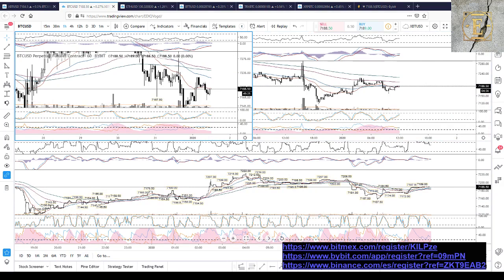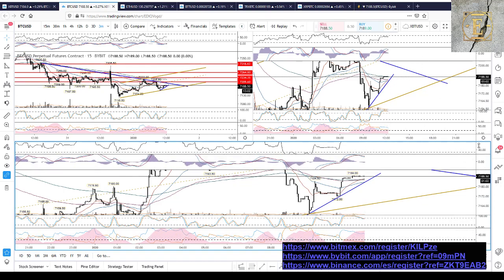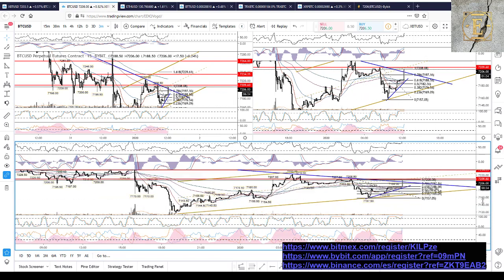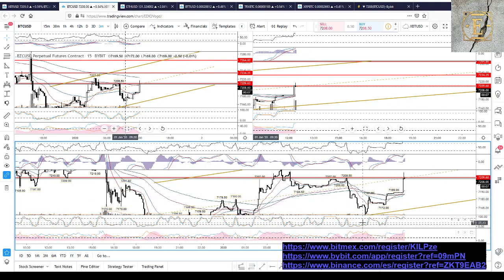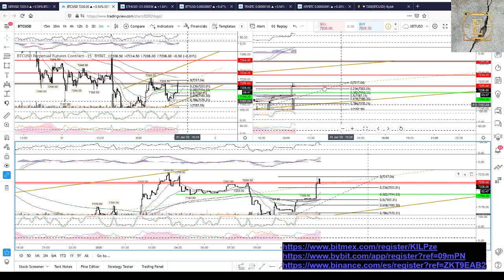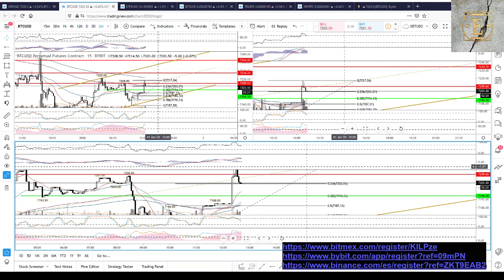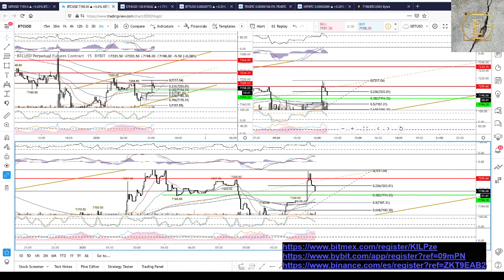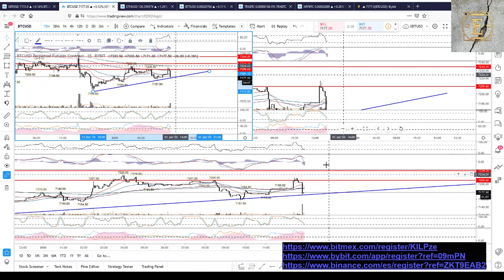LIVE TRADING BTCUSD 25x leverage on bybit (Full explanation)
Live trading with small part of portfolio sent to BYBIT. Discussing my ideas, entries and analysis in chat with participants.

+1381% in profits since i started to share my trades on 24th of October 2019.

Don't invest what you can't lose.